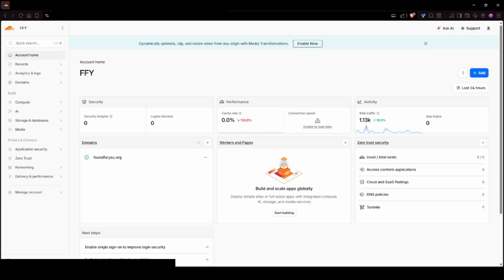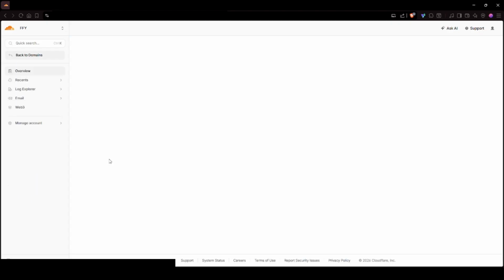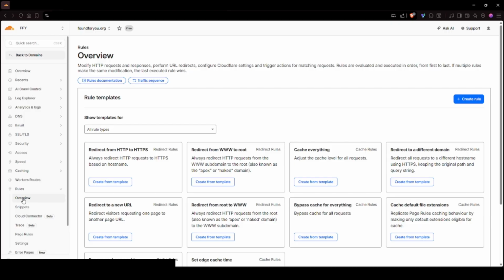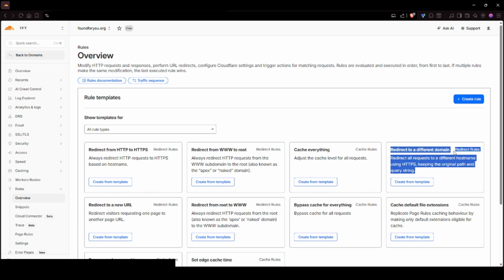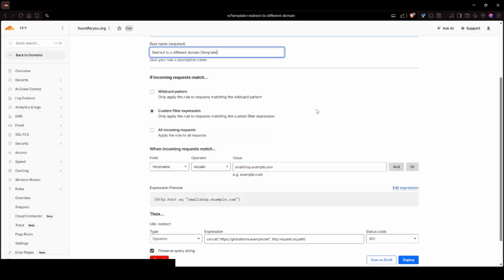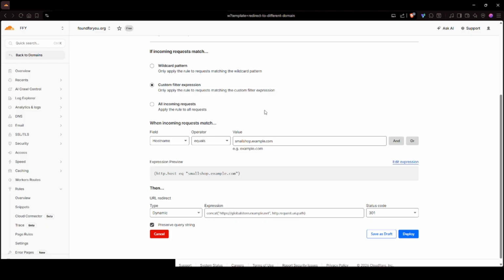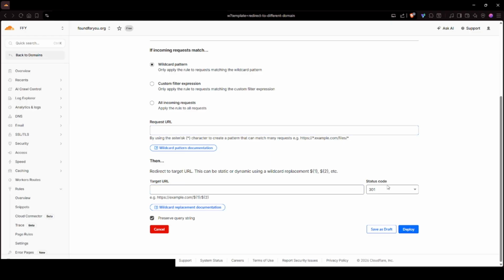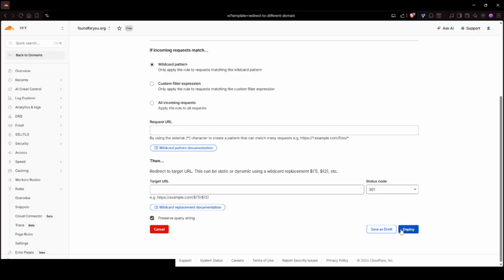How to Forward Domain With Cloudflare } Step by Step Tutorial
In this video I will show you how to forward a domain using Cloudflare step by step. If you want to redirect visitors from one domain to another, Cloudflare makes it simple with built in tools that do not require any coding.

First, log in to your Cloudflare dashboard and select the domain you want to forward. Once inside, go to the rules section and click on redirect rules or page rules depending on your dashboard version. Click create rule to start setting up your domain forwarding.

Next, enter the URL pattern for your domain, such as yourdomain dot com with a wildcard to include all pages. Then set the destination URL where you want visitors to go. Choose a three hundred and one redirect if you want a permanent redirect, or three hundred and two if it is temporary. Save and deploy the rule so it becomes active.

Finally, test your domain by entering it into your browser and confirming that it redirects to the new destination. If it does not work immediately, give it a few minutes or clear your browser cache. That is it, you now know how to forward a domain using Cloudflare quickly and easily.